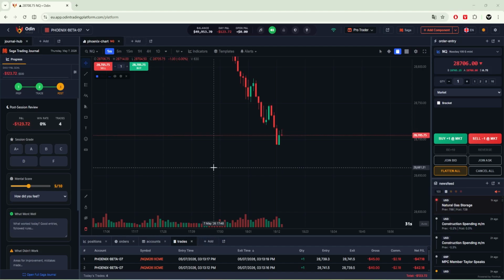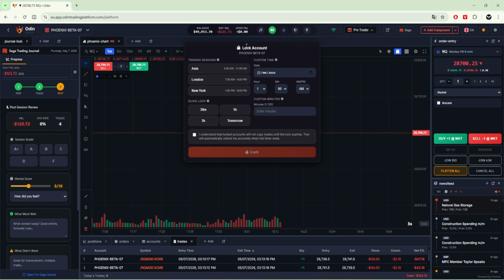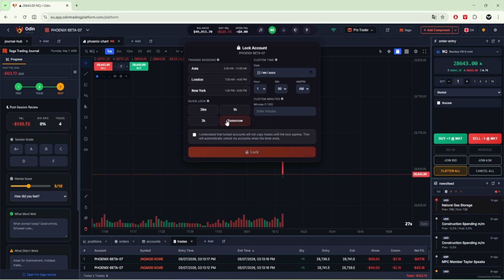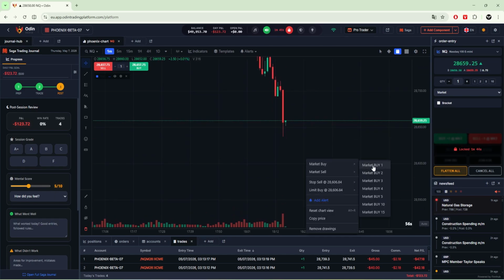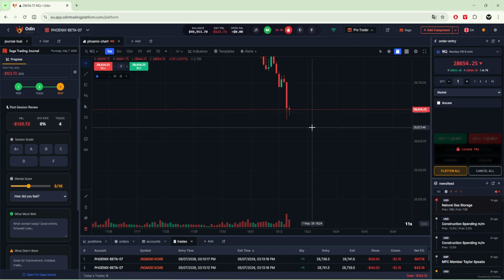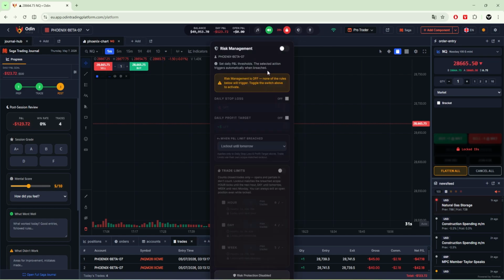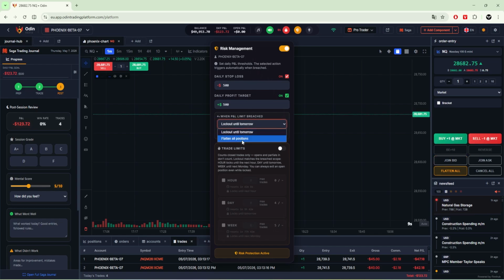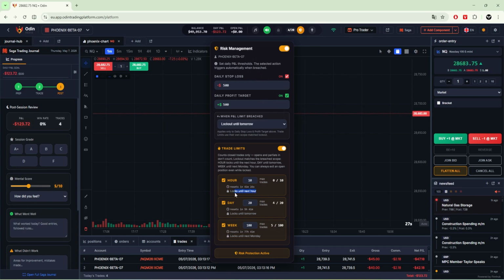How to use Odin's Lockout Feature + Hourly/Daily/Weekly trade limits?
In this video, we learn how to use a risk management feature available for Odin Pro: the Account lockout, at a given time, or after a certain number of trades.